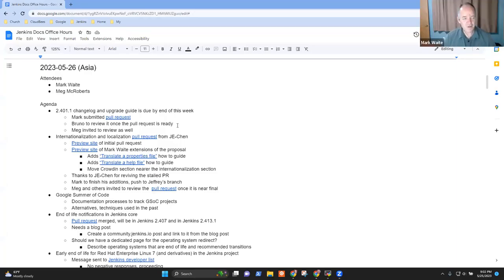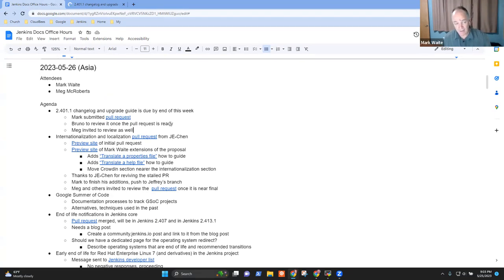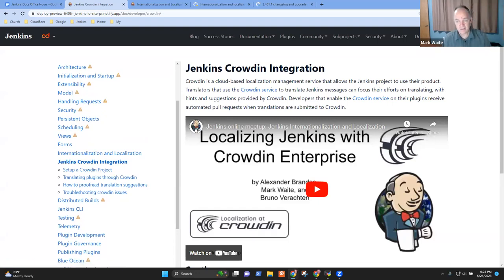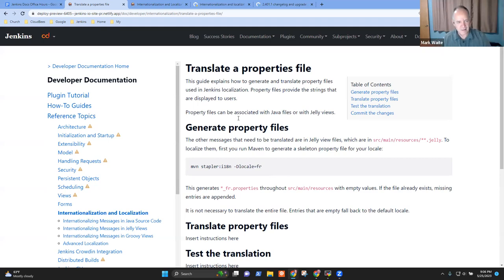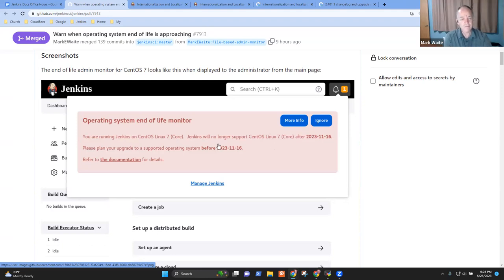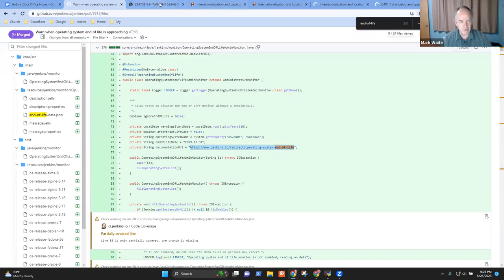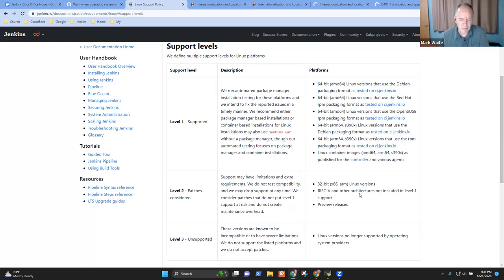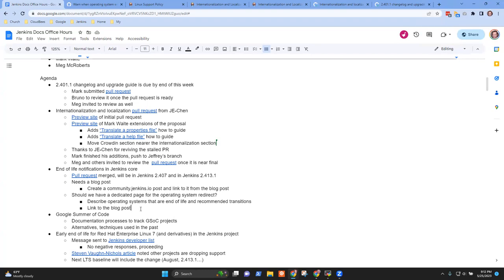2023 05 26 Docs Office Hours